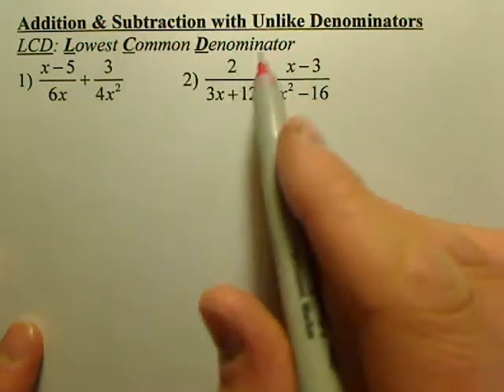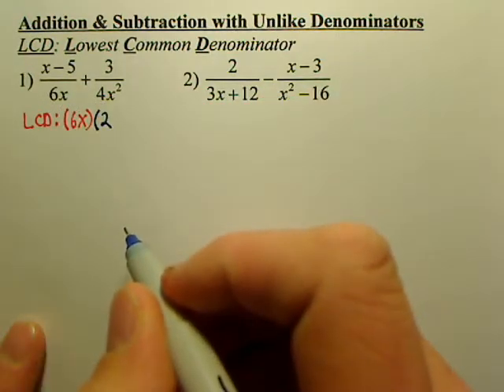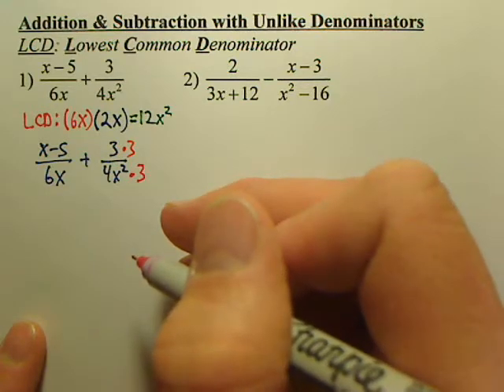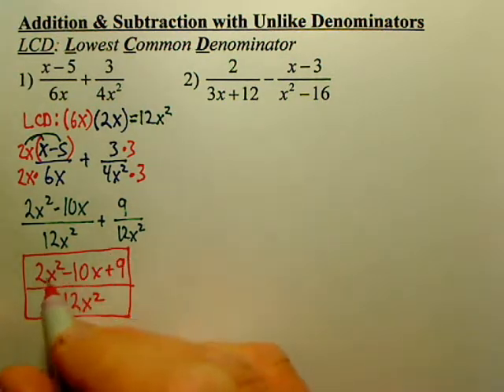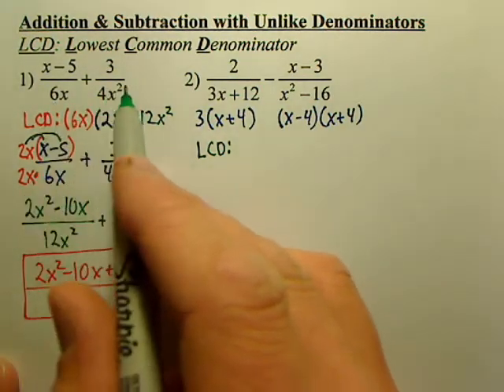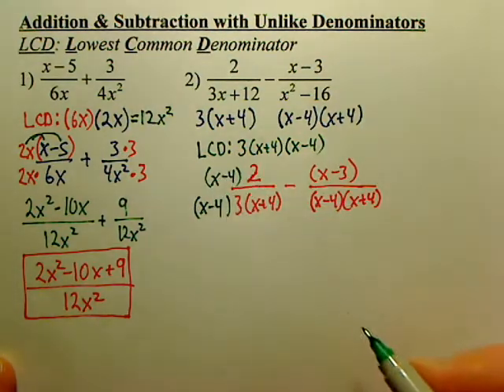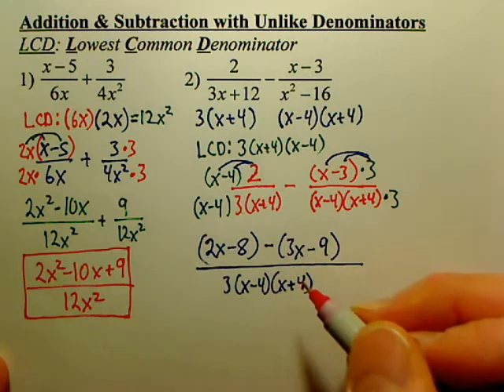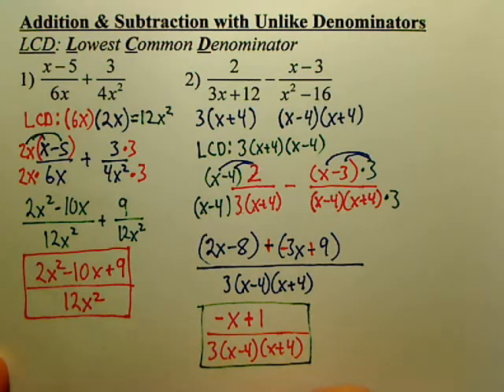Addition & Subtraction with Unlike Denominators